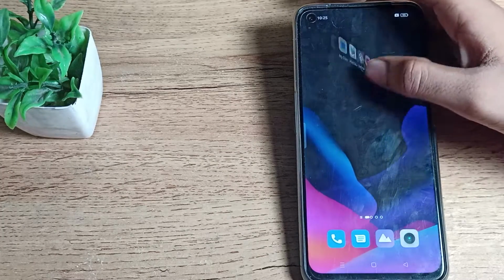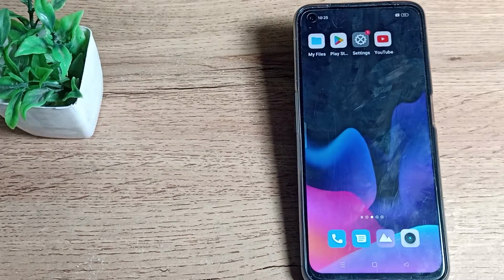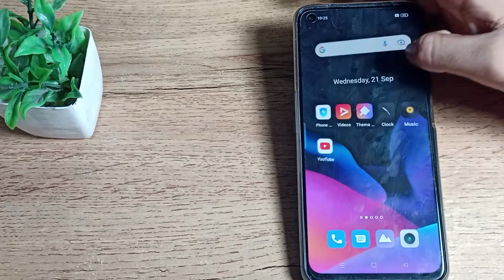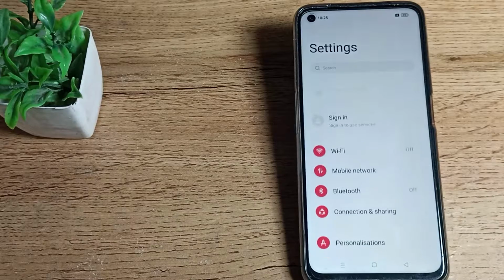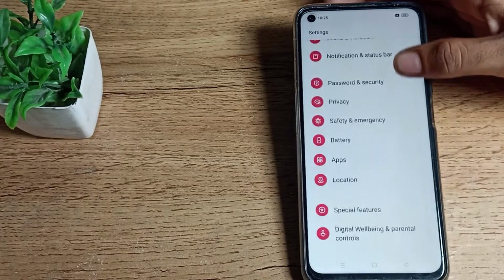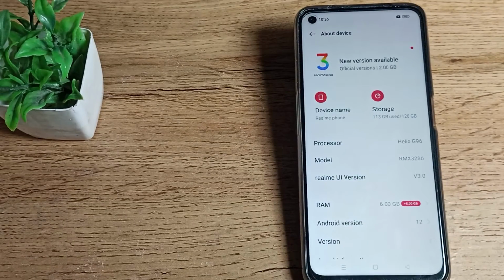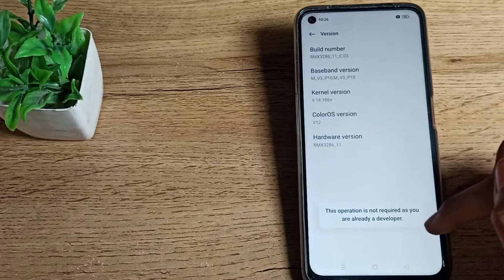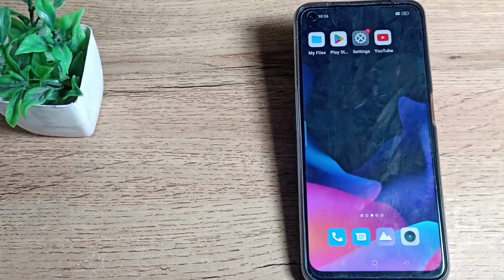Build Number realme 9 pro 5g phone, how to check build number